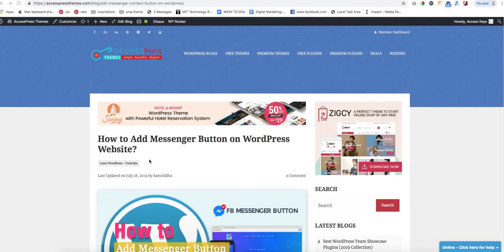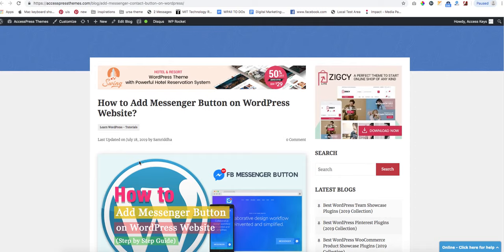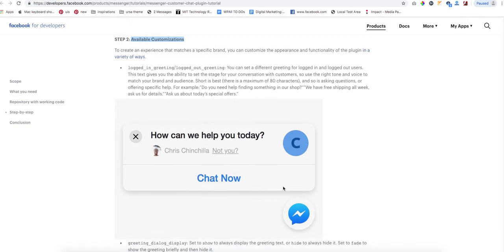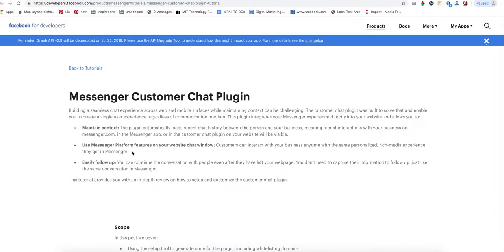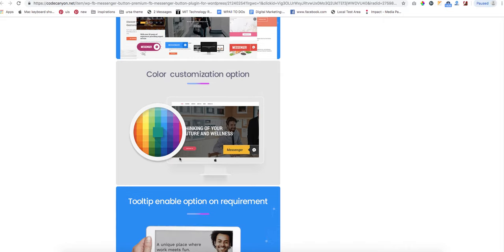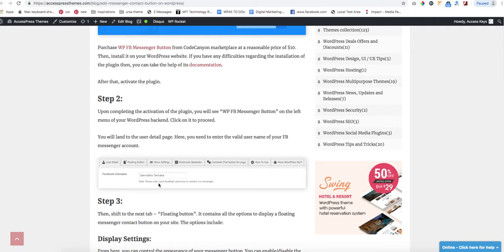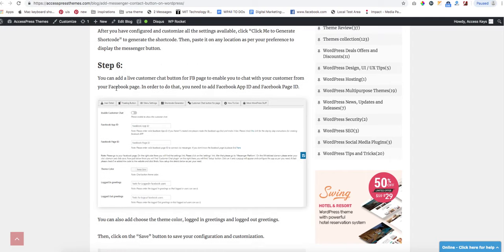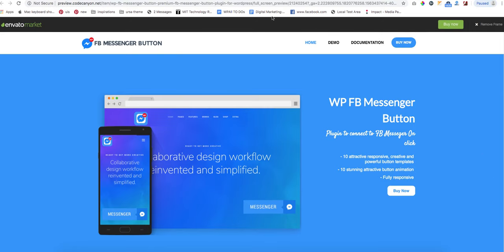How to add FB messenger button on WordPress website | Step by Step Tutorial for WordPress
Learn how to add FB messenger button on your WordPress website step by step.

Option 1:
If you've coding skills and know how to edit the website, follow the tutorial of Official FB developers:

No coding skills needed, just install the plugin and configure / setup as per your need.

6 premium WordPress themes well suited for all sort of websites. Professional, well coded and highly configurable themes for you.

55+ premium WordPress plugins of many different types. High user ratings, great quality and best sellers in CodeCanyon marketplace.

8Degree Themes offers 15+ free WordPress themes and 16+ premium WordPress themes  carefully crafted with creativity.